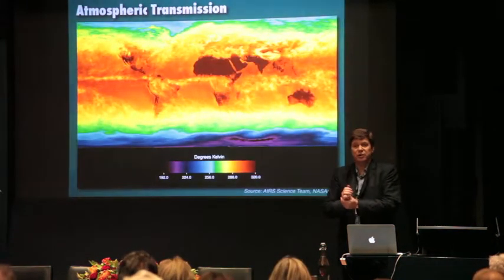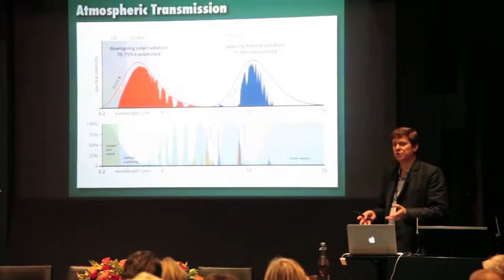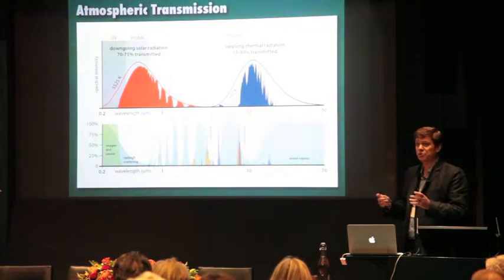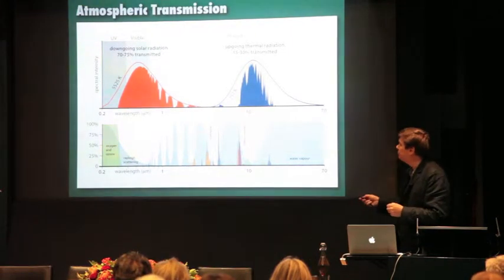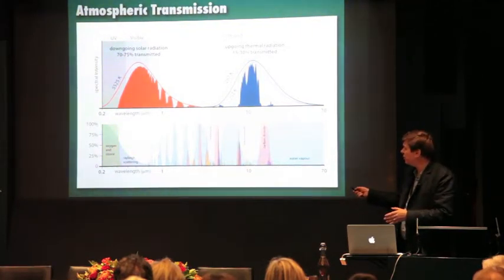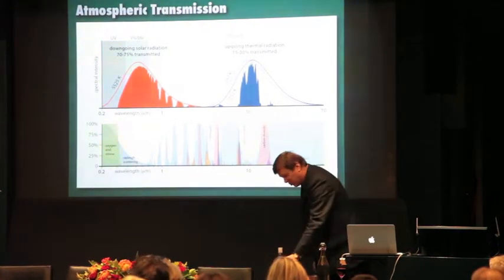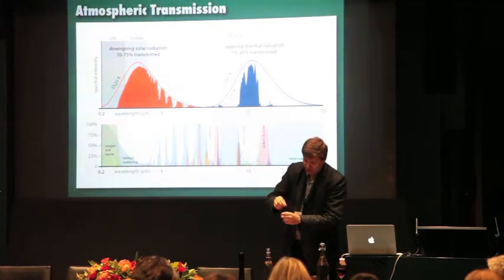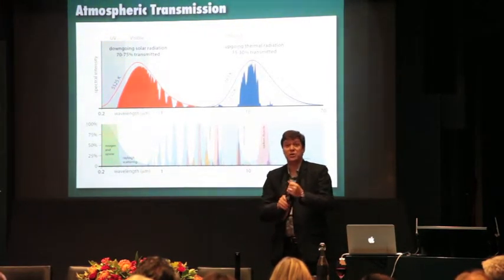Lignacite Lecture - Spectral Influence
Excerpt from 'Building on Evolution' the 2013 Lignacite Lecture.
Doug explains the importance of radiant transmission and absorption in the atmosphere and demonstrates the impact of Carbon Dioxide on Global Warming using a bottle of water and some ink.